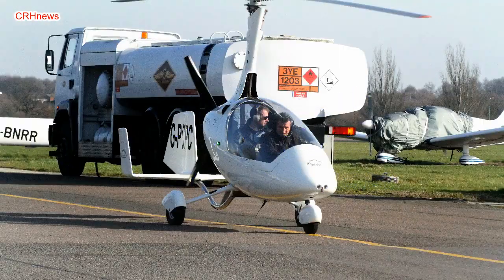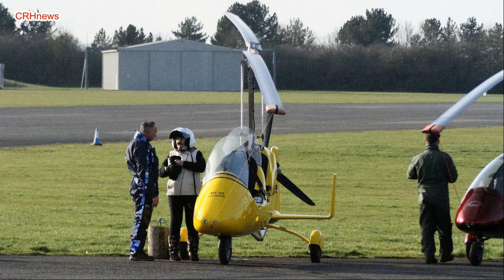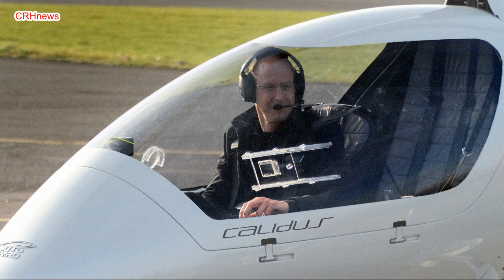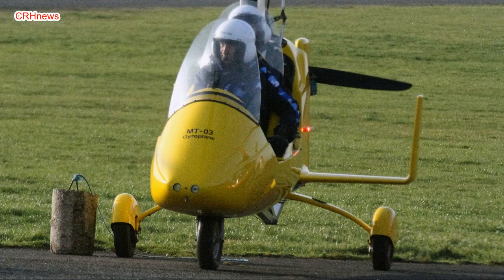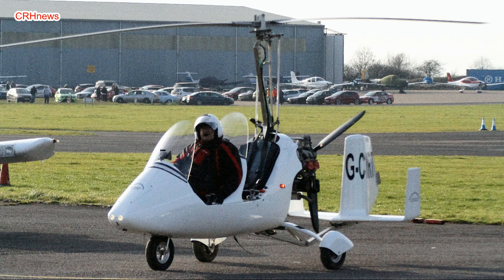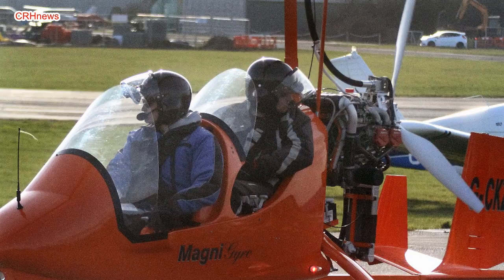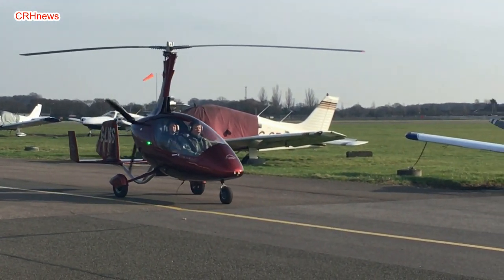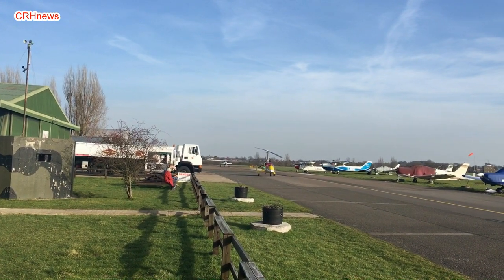CRHnews - Experience Gyrocopters at North Weald Airfield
The narrative for this video comes from another YouTube video in the US entitled:  Calidus Autogyro from autogyrousa.com and the visuals were shot at North Weald Airfield in the UK.

In the video Dan Johnson talks to Robert Snyder of about the Calidus gyrocopter, and some of it's unique features, at the EAA Sun N Fun Convention 2012 in Lakeland Florida.

The Gyrocopter Experience LONDON EAST offers State of the Art training materials and the very latest teaching techniques, enabling our instructor to provide the very best tuition, tailored to suit your style of learning. Based at North Weald Airfield, Merlin Way, North Weald, CM16 6HR. Ideally situated for clients from London, Essex, Kent and East Anglia, the Airfield is alongside the M11 and only five minutes from Junction 27 of the M25. This location provides the perfect tools for guiding you to becoming a great Gyroplane pilot. With a variety of Airfields at our fingertips, you will be trained not only to the very highest PPL (G) flying standard, but also in 1st class airmanship.

You will be able to fly across the beautiful Essex and Kent Countryside, with a London City skyline, and fly into all types of airfields and airports with confidence and precision.

At The Gyrocopter Experience London East, there is also the option to continue your training once you have passed your General flying test (PPL (G)). After all, flying is a lifetime of learning.

With a lovely atmosphere and an ever-growing Gyrocopter community, The Gyrocopter Experience London East welcomes you to the club. Just pop in for a chat and a cup of tea, and who knows, maybe even a flight.

Introductory Flights
Fly into London and experience the amazing London Skyline. Above London City Airport and the Thames Barrier, Canary Wharf and the Shard are a sight for sore eyes!!

Take control of one of these amazing machines and fly, with guidance from your instructor. Fly over your house and maybe even hover, or take your very own aerial pictures.

Take your pick from the Gyrocopters on offer!

Try the exhilarating experience of the open cockpit MTO sport.

Fly the Fighter Jet of the gyrocopters, the enclosed Calidus.

Or experience the luxurious side by side enclosed Cavalon (coming soon)

With all the benefits, comfort and safety of a rotor in autorotation.

There really is no better gift for a friend or loved one. And a great way to see where you grew up or the house that you live in.

Give us a call, or pop in for a cup of tea.

If you would like to buy someone a gift of a flight, buying a Gyrocopter Experience Giftpack with flight voucher is the easiest way to proceed. The person receiving the gift can then book a specific time and date at a later stage. If you already have a voucher and would like to book a time and a date Redeem your voucher here